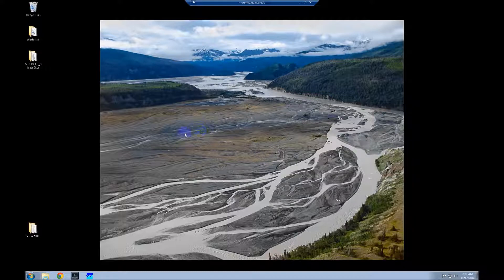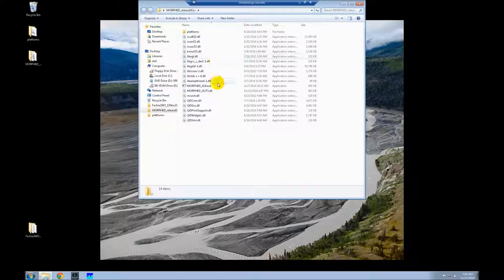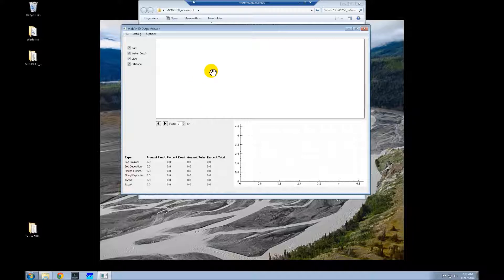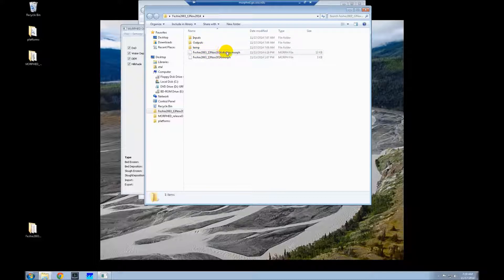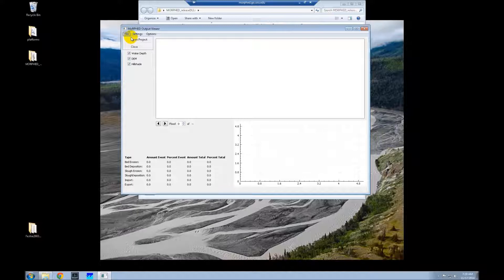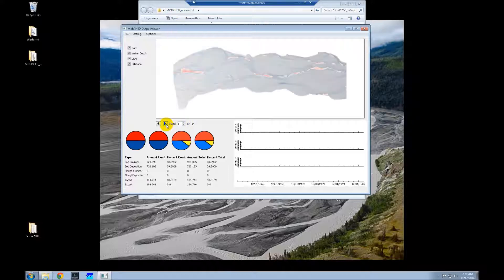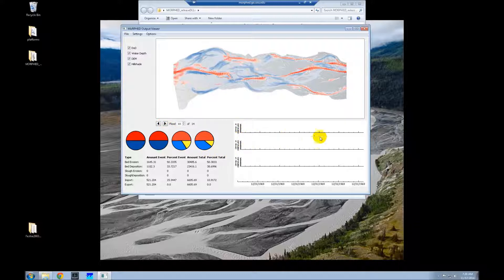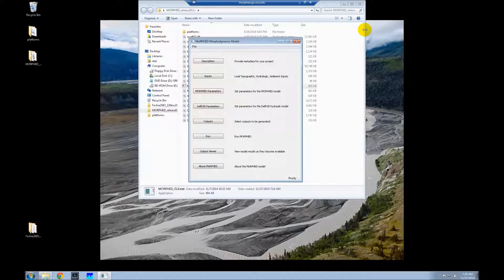Using the MoRPHED Output Viewer